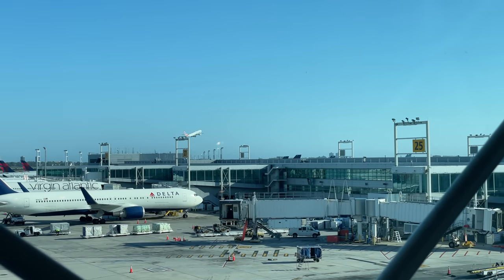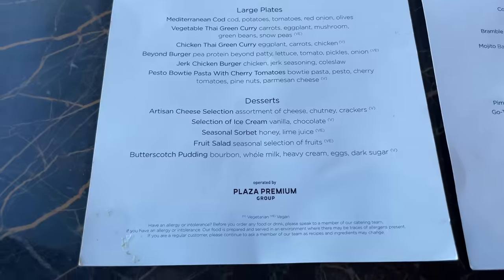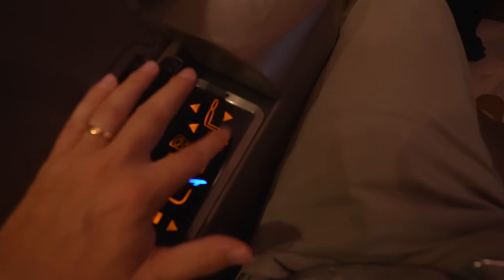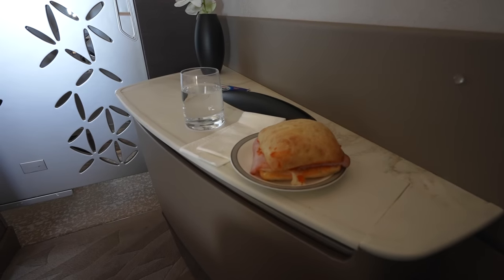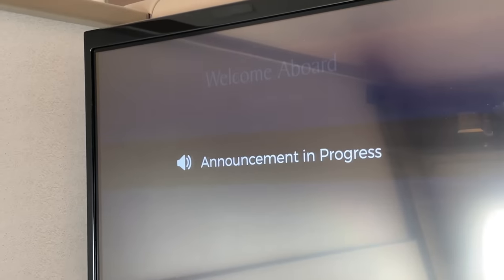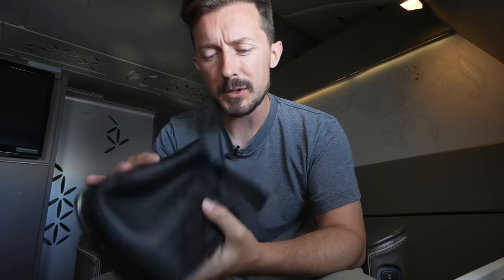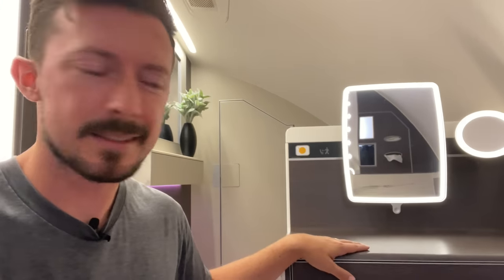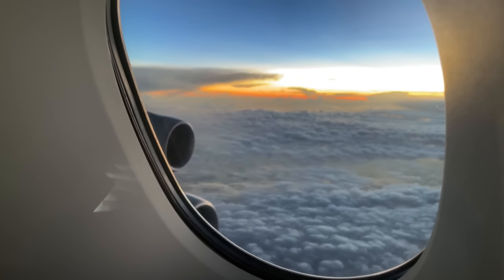Trip report: Suites class private apartment on Singapore Airlines A380 from New York to Singapore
In this video we take an epic trip onboard the Singapore Airlines A380 in Suites class, SQ's "beyond first class" ultra-luxury offering with a private room and separate bed and seat. The routing: New York to Singapore via Frankfurt, blocked at 21 hours 55 minutes in total. Plenty of time to try out the seat and eat and drink the entire menu.

SECTIONS:
00:00 Welcome to JFK
01:32 Planespotting at JFK
02:13 Virgin Atlantic Clubhouse JFK
02:32 A380 in sight
02:55 Boarding
03:20 Takeoff from JFK
04:26 The seat
05:08 Dinner
05:47 A short night
06:56 Descent to FRA
07:35 Landing in FRA
08:01 Off the plane
08:38 Back onboard with Krug
09:35 Takeoff from FRA
10:41 Lunch
11:17 The Suite
12:04 Huge lav!
13:23 The bed
14:08 Lounging
14:30 Eating all the food
14:42 Breakfast
14:53 Descent to Singapore
16:00 Landing SIN
17:03 Wrap-up